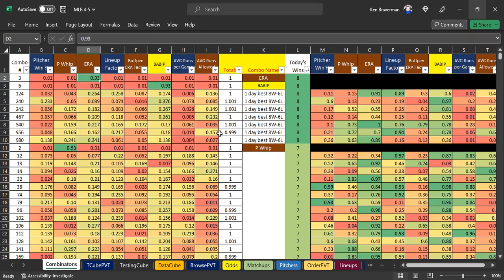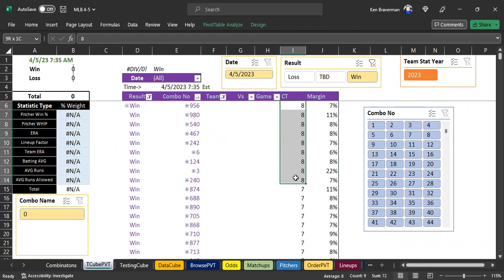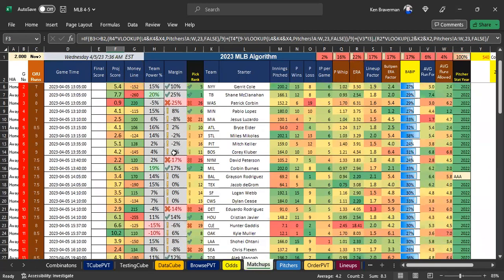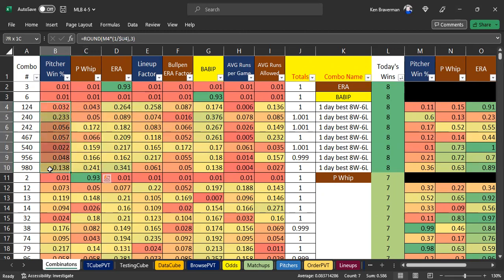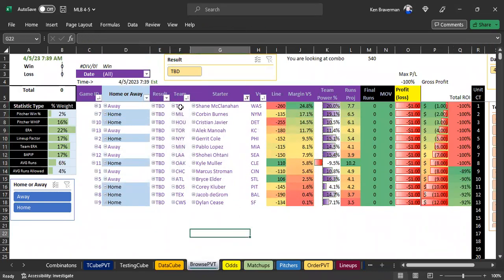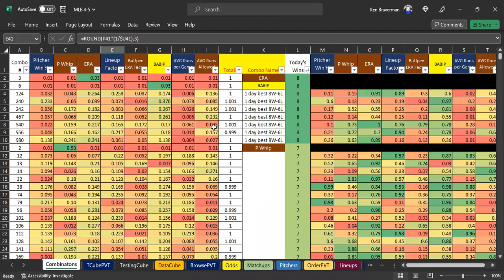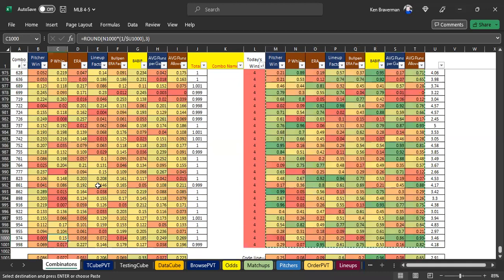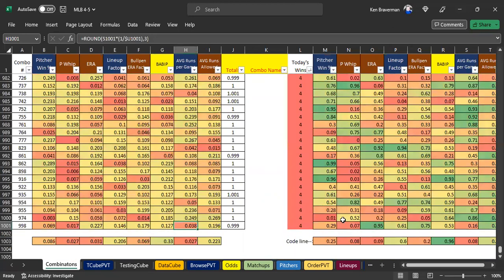MLB Algorithm Wed April 5th Preview - Big Changes to Variables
There are 1,000 combinations of variables included in the Macro and MLB Algorithm now, Rand() formula helps to create them and testing them will be fun over the season. Learn more and purchase  copy of the MLB Algorithm on KenBraverman.com